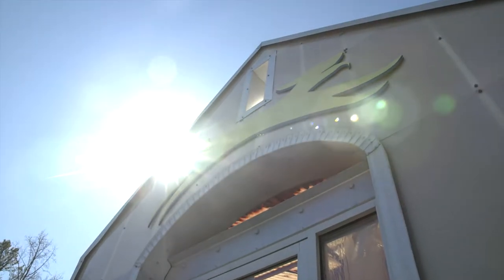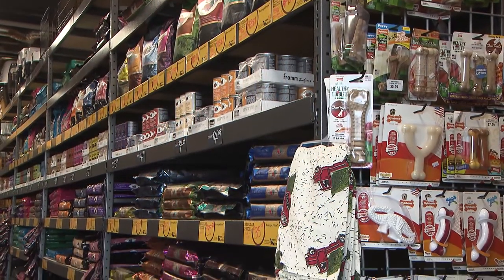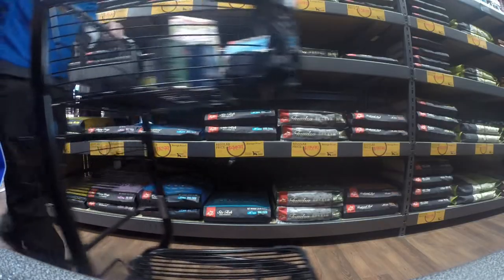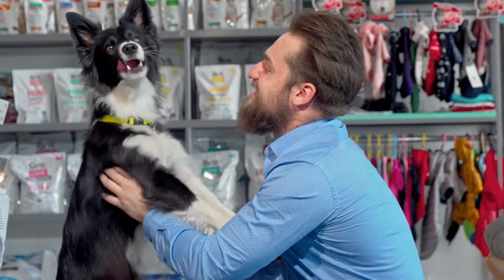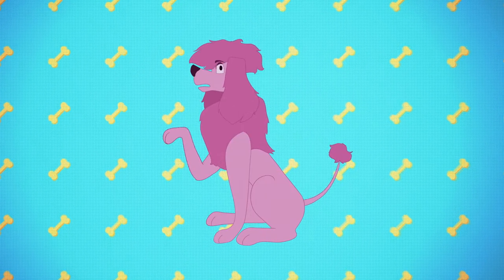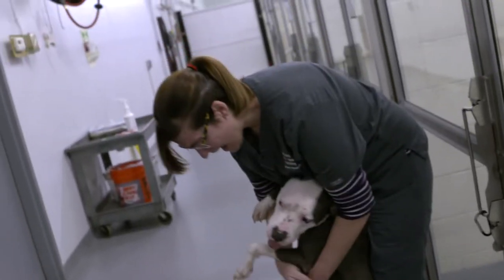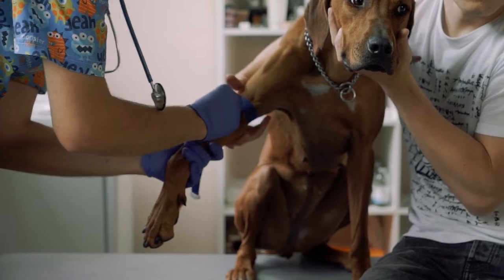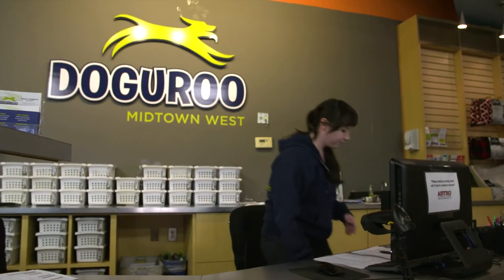Dog Food 101 | Unleashed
On this episode of Unleashed: A Dog's Life, choosing the perfect food for your pup can be a tall task. Luckily we're here to help!

You can also check us out on Facebook @GPB Originals and Instagram @unleashedgpb.